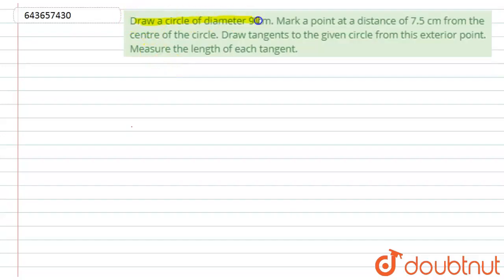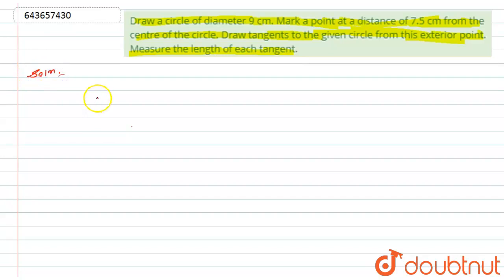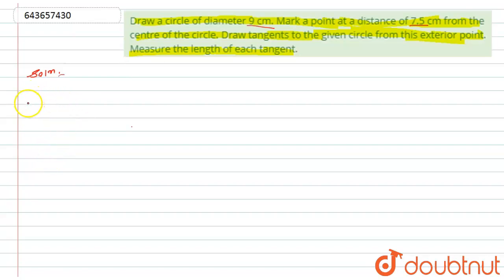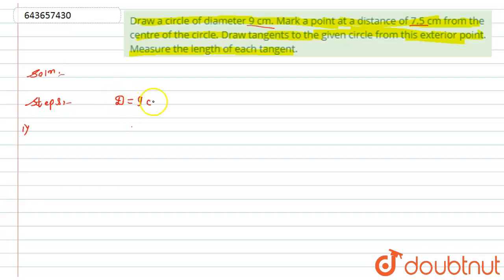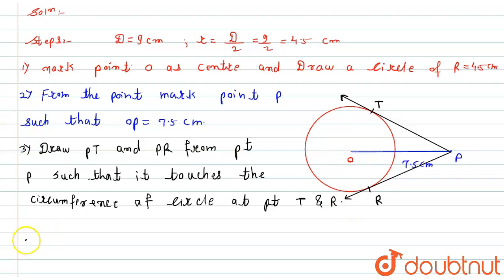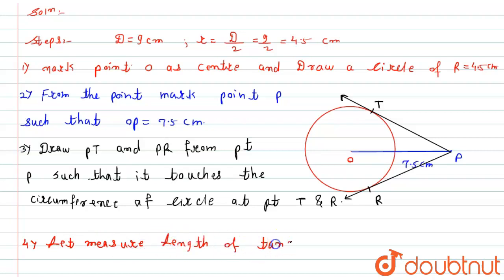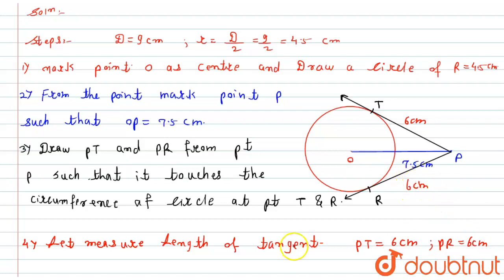Draw a circle of diameter 9 cm. Mark a point at a distance of 7.5 cm from the centre of the circ...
Draw a circle of diameter 9 cm. Mark a point at a distance of 7.5 cm from the centre of the circle. Draw tangents to the given circle from this exterior point. Measure the length of each tangent.
Class: 10
Subject: MATHS
Chapter: CONSTRUCTIONS (CIRCLES)
Board:ICSE

👉 Have Any Query? Ask Us.